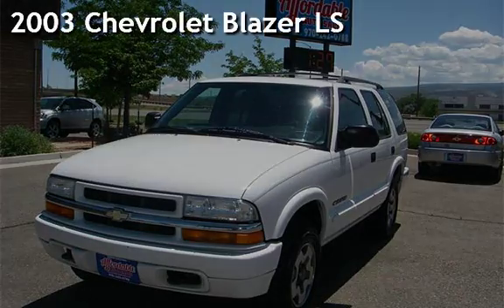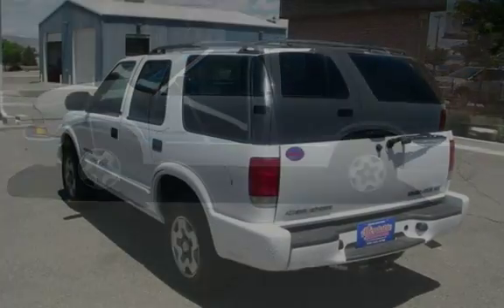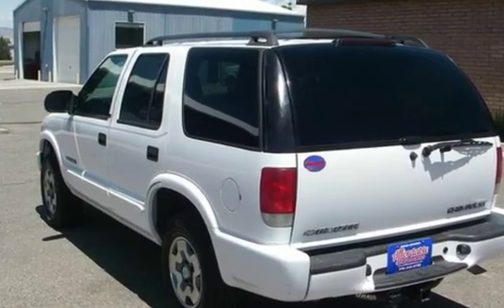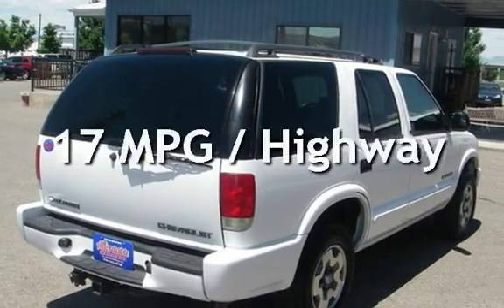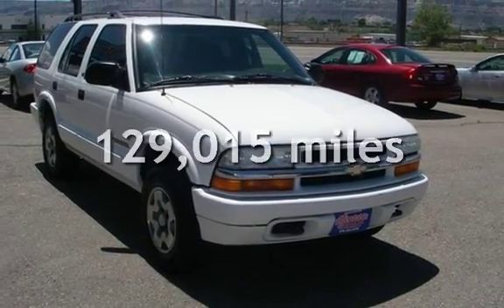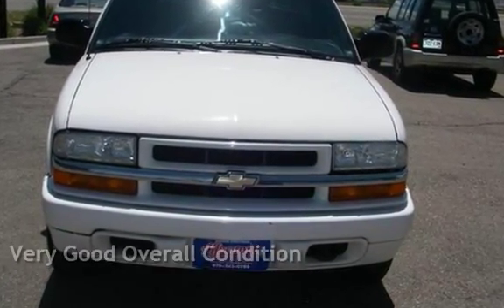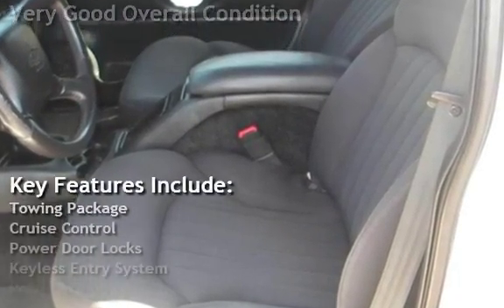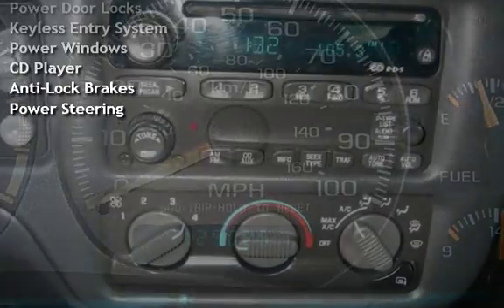2003 Chevrolet Blazer LS for sale in Grand Junction, CO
2003 Chevrolet Blazer LS 4 door 4WD. It has a 4.3 v6 engine and automatic transmission. Has air conditioning, power windows, power door lock, tilt steering wheel, cruise control, CD player and tow package. Clean inside and out, has good tires. Come in and test drive today! All vehicles are professionally inspected by our knowledgeable Service Department. Grand Junction Affordable Auto Sales. Reliable Vehicles, Affordable Prices.